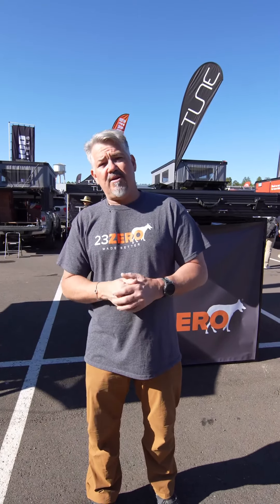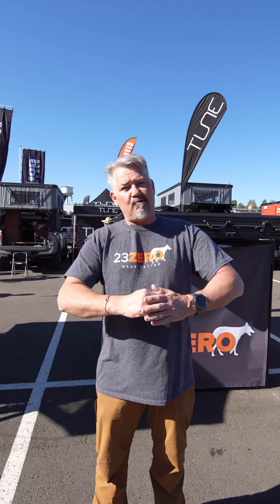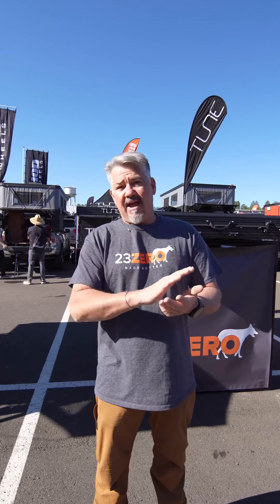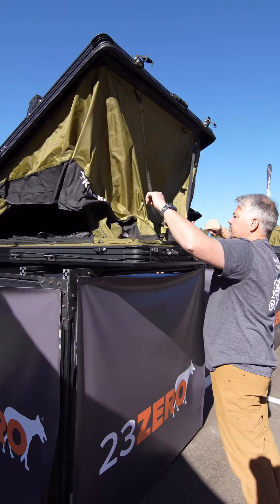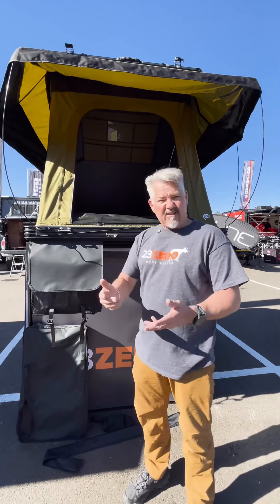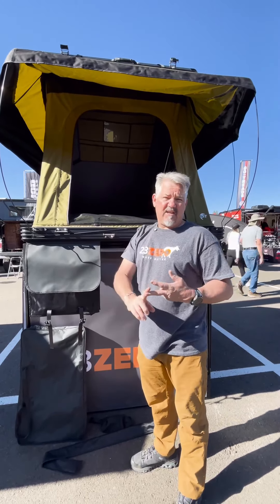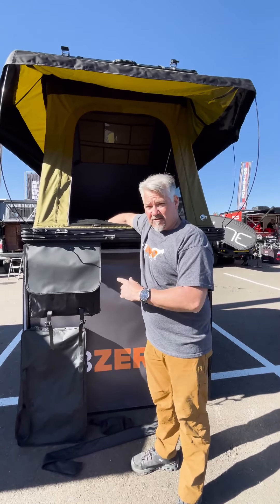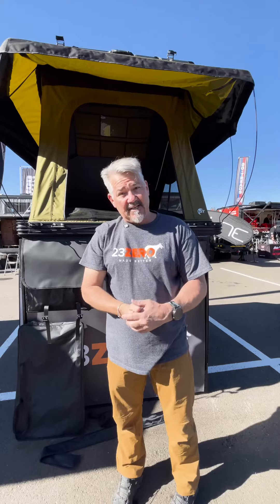The new Kabari 3.0 hard-shell rooftop tent from 23 Zero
Experience the great outdoors like never before with the Kabari 3.0, a wedge hard shell RTT designed for adventure enthusiasts. This highly versatile and durable tent is the epitome of outdoor comfort, equipped with practical and innovative features. It has an integrated Roof Bar System which features two cross bars with pre-drilled supports for diverse mounting possibilities. The Dual t-slot extrusion on the upper and lower edges means you can easily mount accessories.

The Kabari 3.0 accommodates two adults, has a comfortable 2.75" mattress and includes a built-in power module - a 12V socket, USB, and USB C are all pre-wired through the base to an externally mounted SB50 Anderson plug. It has three access points - four windows and three entrances,  providing wonderful cross-ventilation so you can enjoy the expansive views and fresh air from your lofty perch.

This RTT, like almost all of 23 Zero's RTT's, is made from our new sustainable ECO13B fabric which is 100% certified recycled 900D Polyester Oxford. It looks and feels exactly the same, but it is produced using recycled PET bottles. This fabric results in huge energy savings as well as significantly less petroleum and chemical use during fiber production to bring sustainability to our industry – it’s good for the environment while getting you out in the environment!

It also includes our revolutionary LST™ (light suppression technology) feature which reduces light penetration to almost zero light until any windows are opened which means you control the light. Also, your RTT will maintain up to 15% cooler temperatures inside the tent. You can sleep better than ever before in our rooftop tents.

Additional features include internal organization with a six-pocket gear loft including a clear tablet compartment, a boot bag, and some other pockets, keeping belongings neatly arranged.